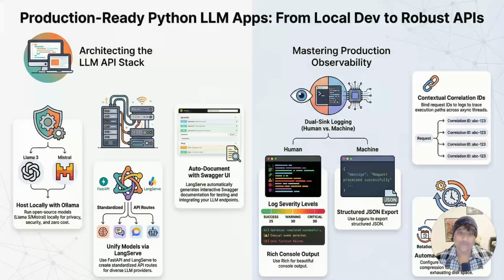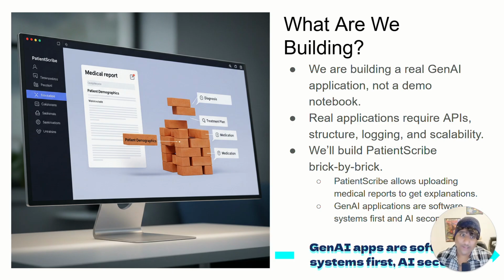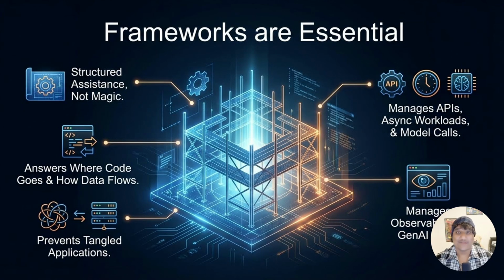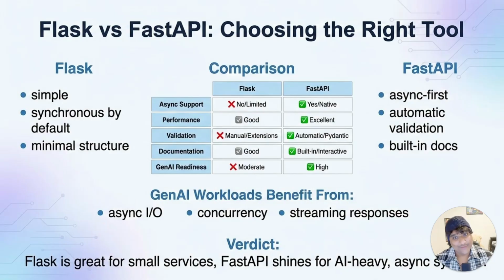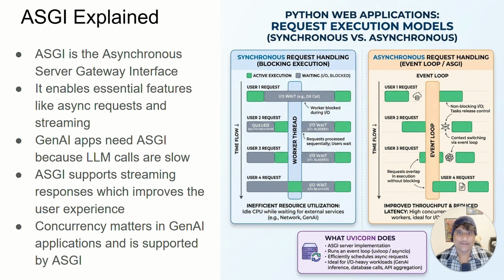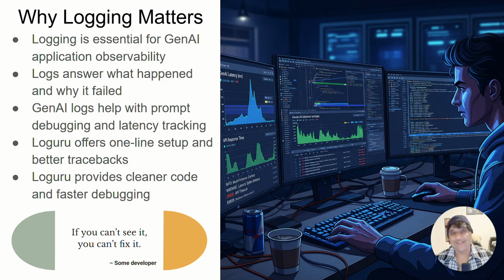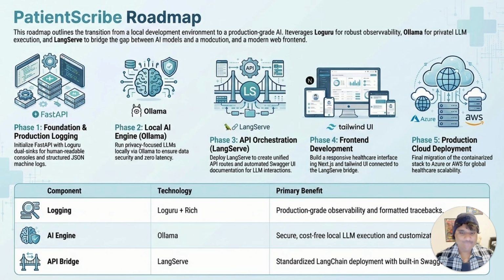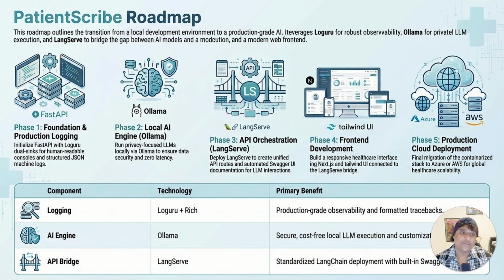Building Production-Ready Generative AI Systems, Brick-by-Brick 🚀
Most Generative AI tutorials stop at demos.
This series is about building systems.

In this video, we start the journey of building production-ready Generative AI applications step by step. We focus on real backend architecture, not shortcuts or magic abstractions.

We’ll build everything from scratch, so every design decision makes sense.
No copy-paste pipelines. No black boxes.

This is the foundation for the rest of the series, where we’ll move from experiments to robust, maintainable GenAI systems.